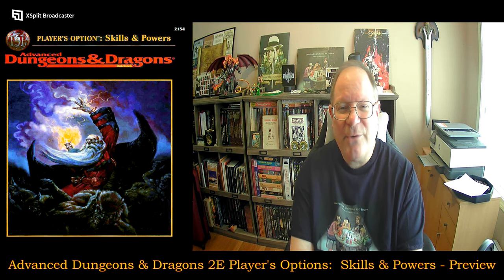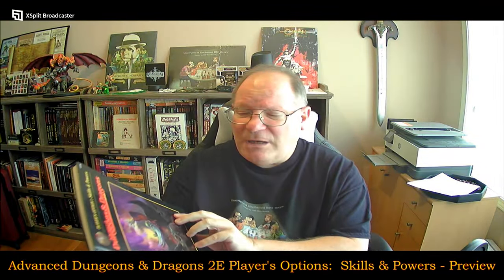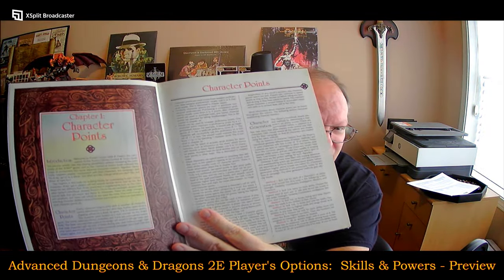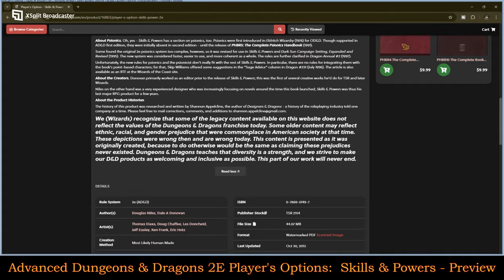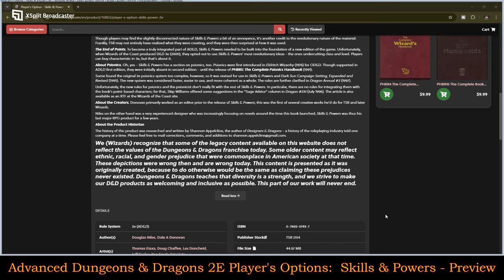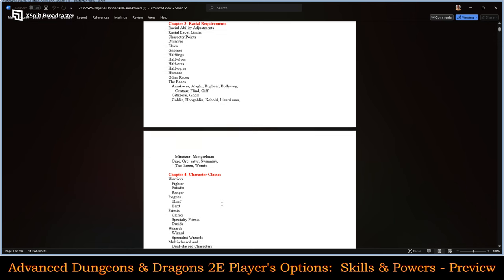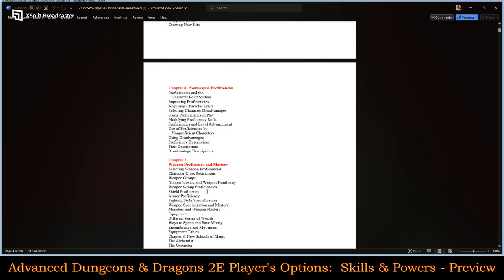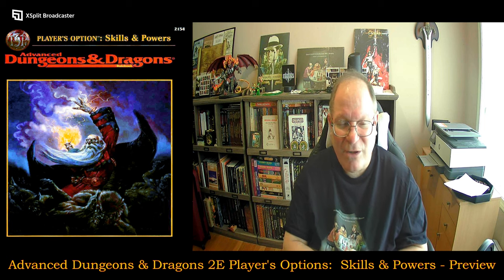Advanced Dungeons & Dragons 2E Player's Options: Skills & Powers - Preview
Twitter.com:  @UandURPGReview